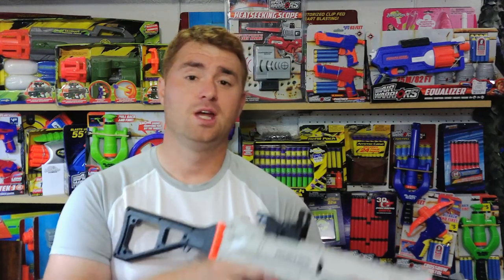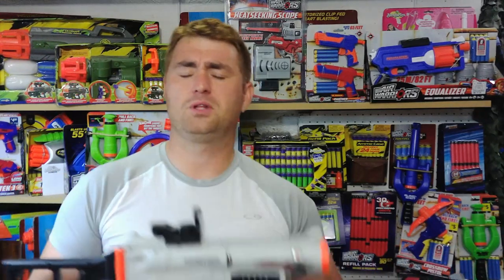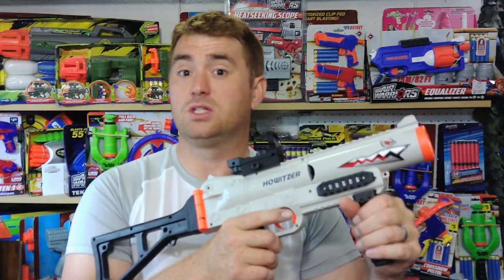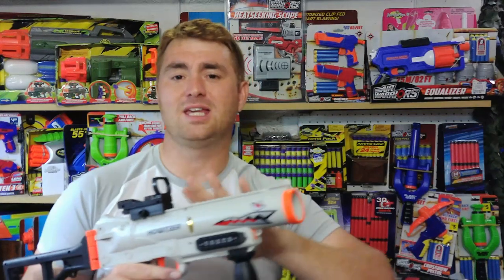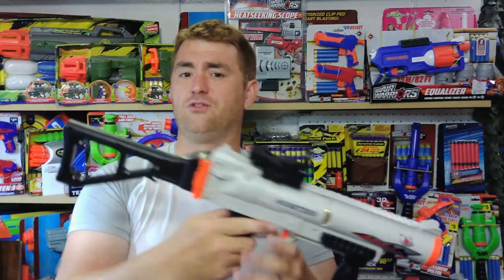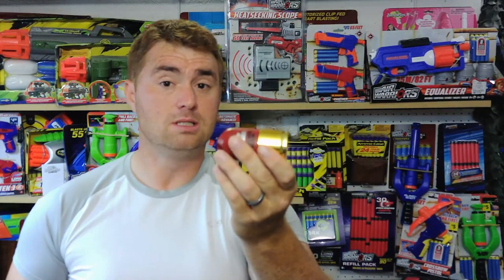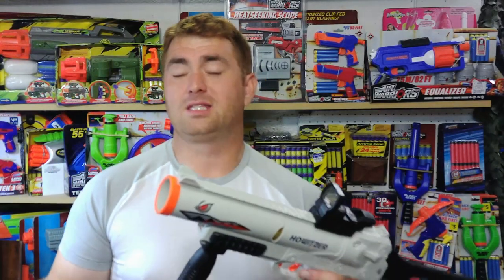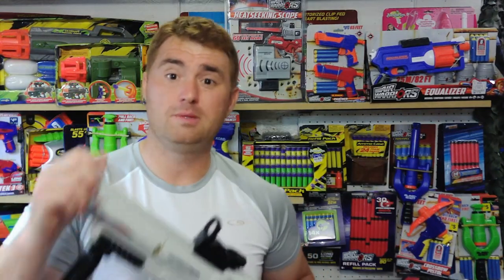GL-06 "Crazy Shark" Nerf Grenade Launcher Review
This grenade launcher styled blaster that is in fact more of a Nerf Sledgefire in disguise turned out to be tons of fun and surprised me in a great way!

As always, a big thanks to my Patreons Homelee665, David Bolack, Hamster, and Christopher Elyea!